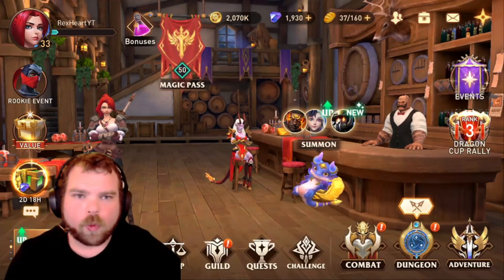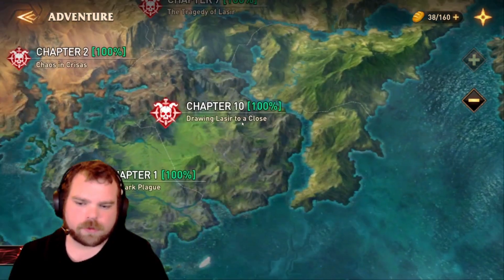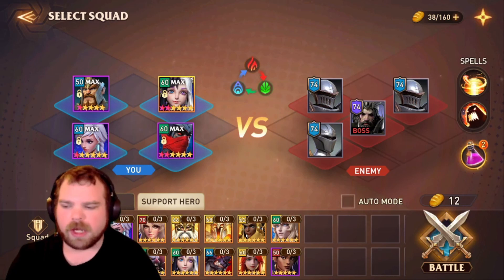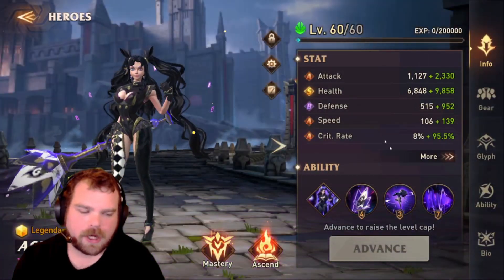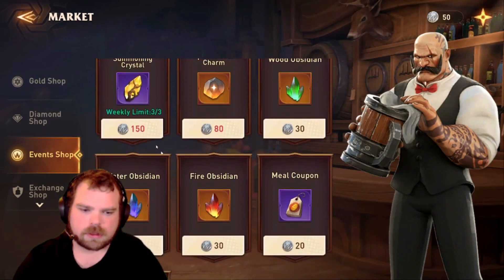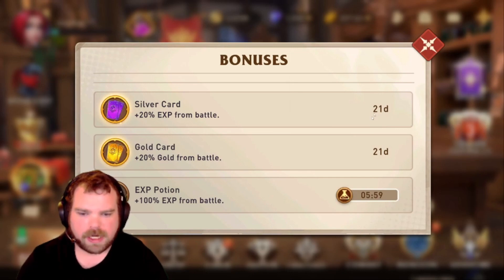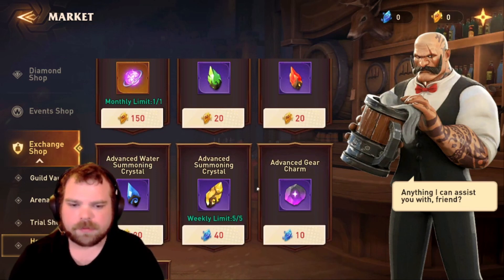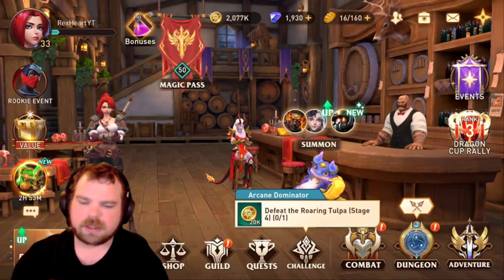How To Play Awaken Chaos Era: The Beginner's Guide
hey, guys and girls welcome to another awaken chaos era video! In this video i talk and show how to be most efficent with energy cost and early game progression!

Google Doc:
Tier List :